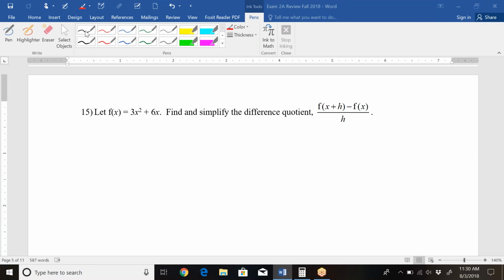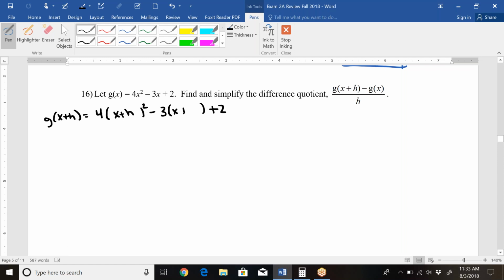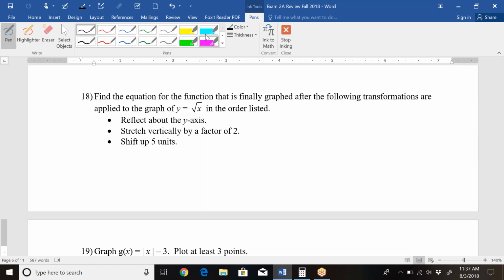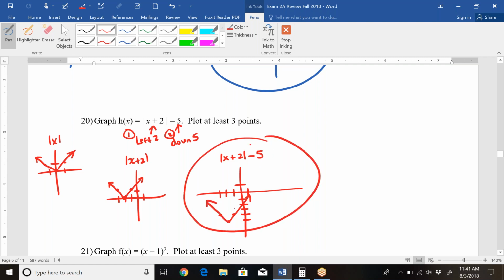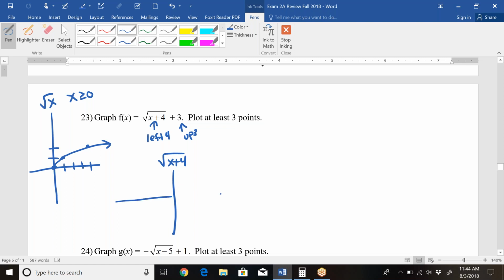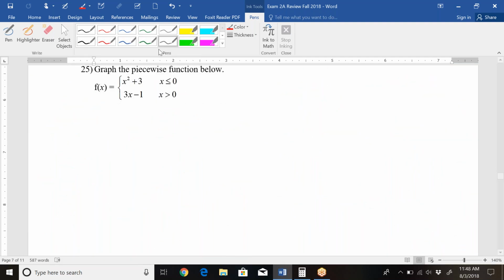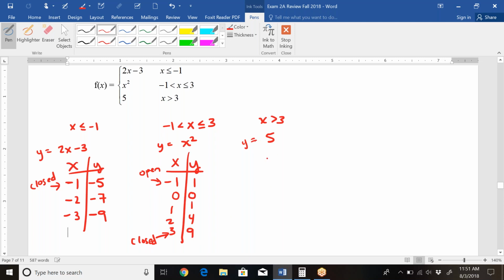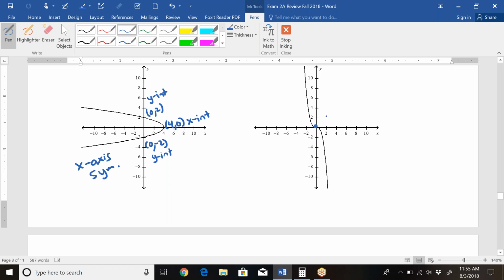Math 136 Review 2A Part 2